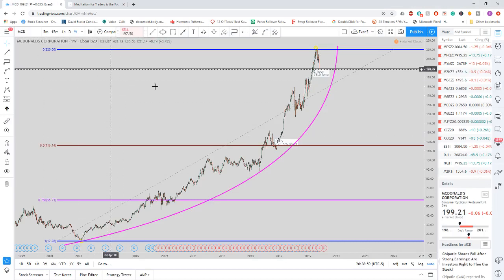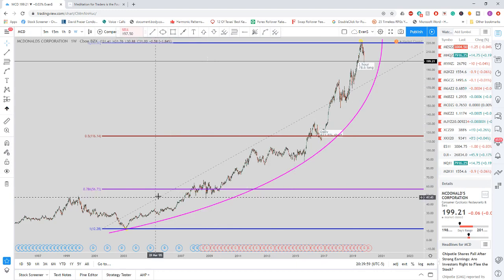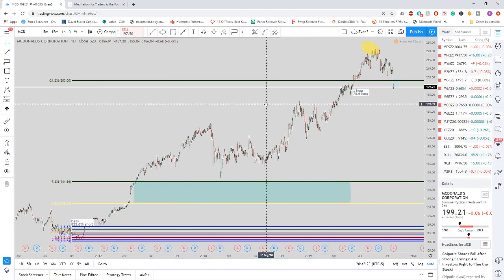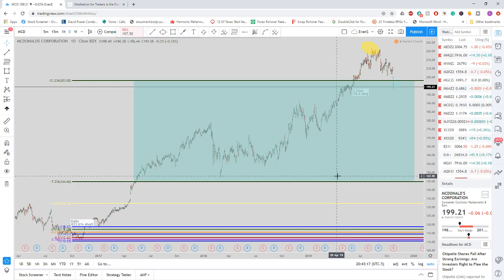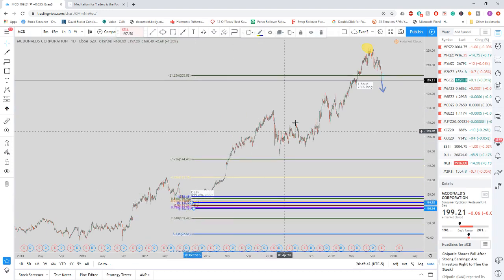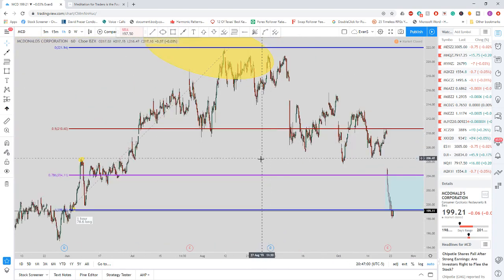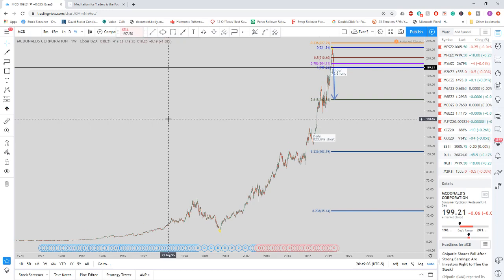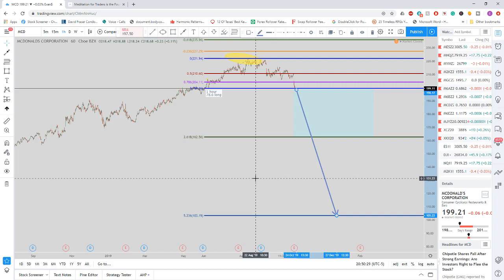How to Trade McDonald's Stock For Profit in 2019 | Precise Entries/Exits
Are you thinking about buying McDonald's MCD stock? I will go over precise entries and exits to look for no matter if the stock goes up or down.

2019 has been a really good year for McDonald's and its stock price. With a low to around $170 and a high of around $222, the current price is around $200 at the time of this writing (October 22, 2019). I will cover the daily time-frame and hourly. I may even look at the 15-minute time-frame but I usually don't go that low for stocks.

The hourly time-frame is the one I prefer. The daily is the time-frame I look for when looking at stocks with dividends to trade because these trades can take years to complete so it is more of a longer-term investment than a trade. We'll also look at the weekly time-frame so we can see the overall trend and historical movement for the MCD stock.

I personally don't day trade stocks. They don't have enough leverage to make it worth it to me. Maybe someday but not right now.

So that is why I trade using the 1-hour and daily charts when trading stocks. Recently I have been using the 1-hour chart because the daily charts can take years for the setups to complete.

These entries and exits I provided are based upon the setups I am personally using to trade the markets. Currently, I trade futures, Forex, stocks, and crypto-currencies using different time frames.

How I got to this point was through meditation. Before, I spent tens of thousands of dollars and spent thousands of hours studying the markets and how to trade them to be profitable. The only thing in common was that I wasted a lot of money and time in trying to learn from people who were not profitable traders. The only thing they are good at is selling their trading products/services, trading room subscriptions, and mentoring.

Just about every "guru" selling something in the trading world is a scammer. No one provides proof of their profitability even though it is extremely easy to do so. My rule of thumb is that if anyone is selling their trading service/product and won't provide their proof of profitability then they are a scammer.

Here is the post where I show the steps I personally use with my meditation to discover new setups

It is 100% free. The only thing you could purchase is a book I recommend. Other than that there isn't anything else. My goal in this website is to provide the information on my trading journey that hopefully helps you become a profitable trader.

It wasn't until I started meditating to tap into my subconscious mind in order to trust myself and my trading setups which is when I first tasted my first prolonged profitability.

The goal is to trust yourself and your trading setups. That is why trying to copy somebody else's trading setups is doomed for failure. You don't trust someone else's trading setups 100% so you won't trade their setups optimally. Add in the fact that their setups probably aren't profitable anyways and you have a guaranteed failure.

You can do it. If I can do it then you can do it. Plus, meditation will help you in just about every other area of your life so give it a try and see if it might be the key that was the missing link to your trading profitability.